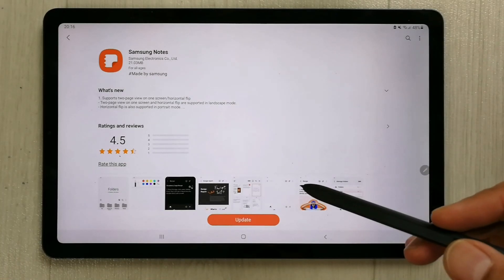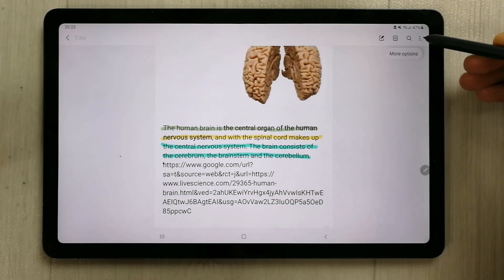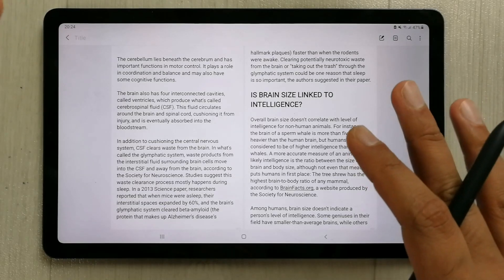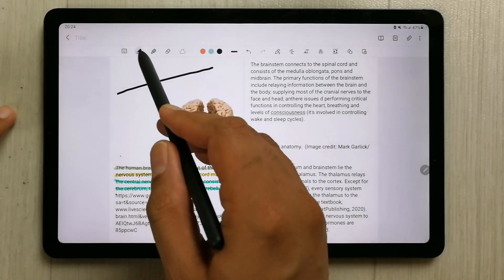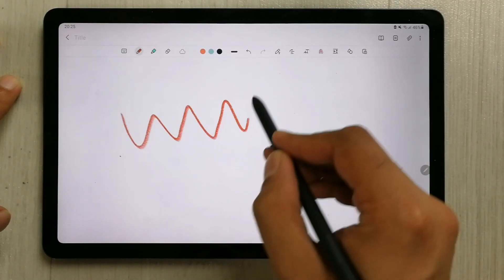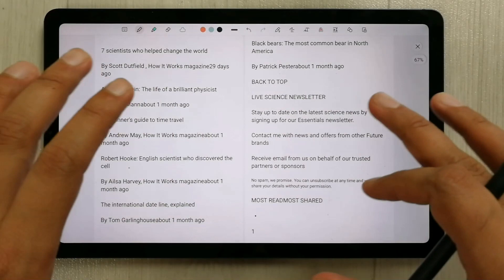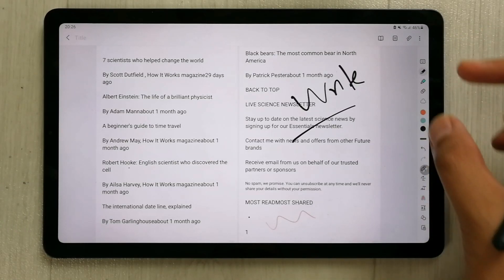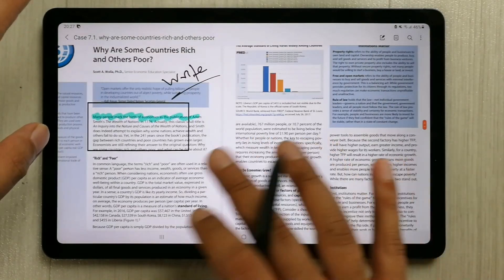Samsung Notes Gets Another Important UPDATE - Bug Issues Fixed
Samsung notes just update and in new update Samsung just fixed the bug issues, if in previous update you have some issue like you cannot see the 2 page view option, or do you find some lag issues, in this brand new update Samsung fixed all these kind of issues. You just have to select the galaxy store to get the new update. It has new features like 2 page view, pen pressure sensitivity, pencil darkness option, full page view option, toolbar movement option and bug issues fixed.